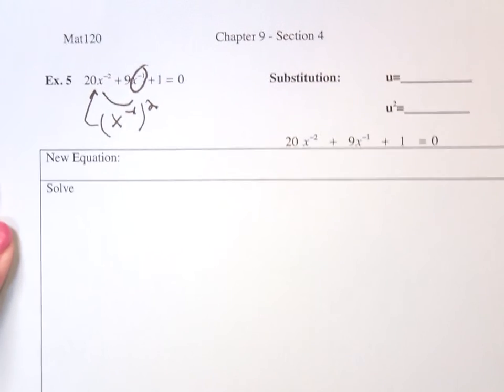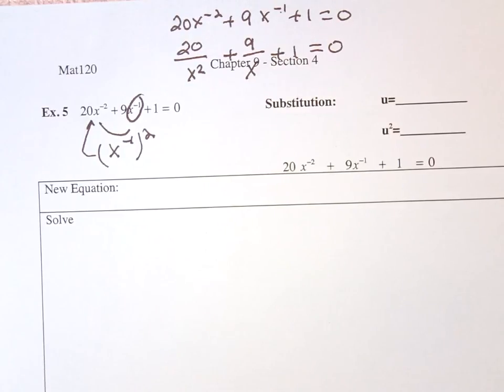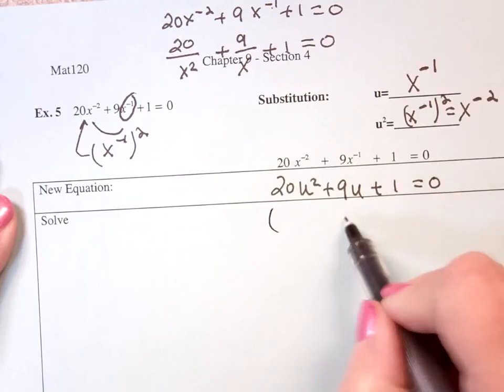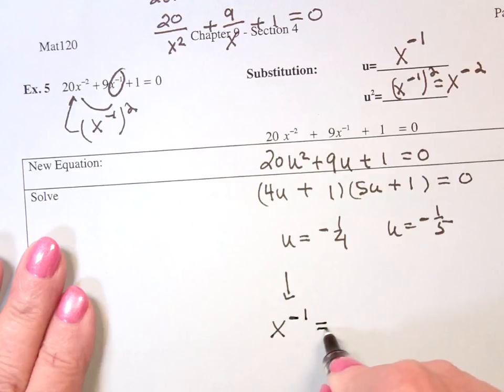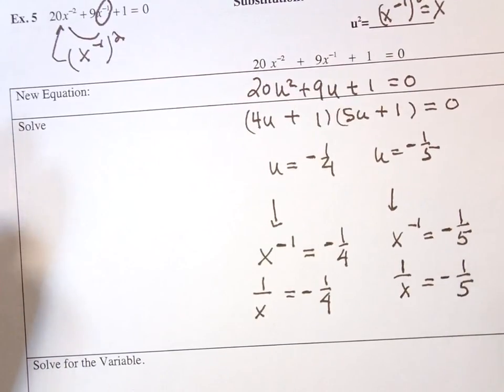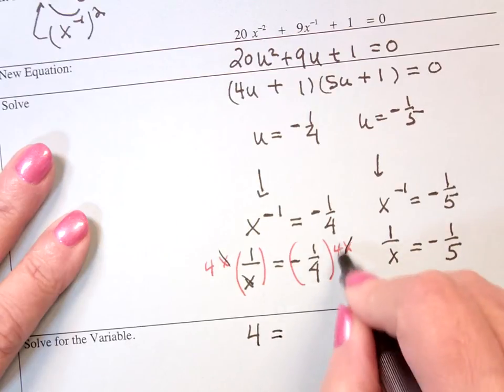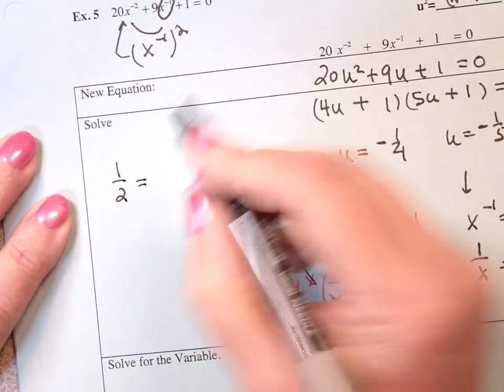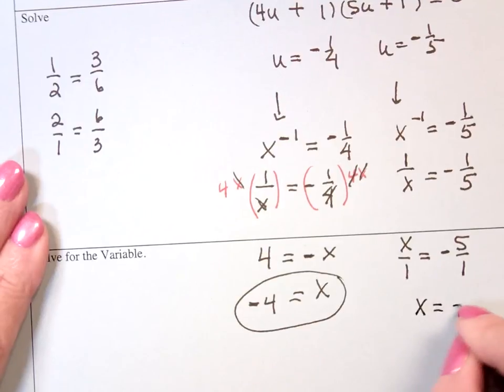120 9 4 page 33